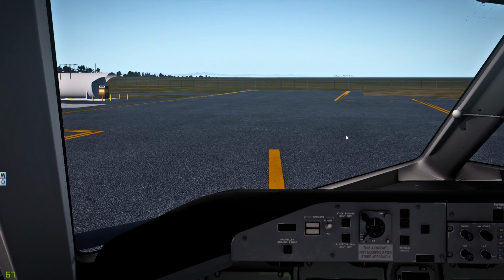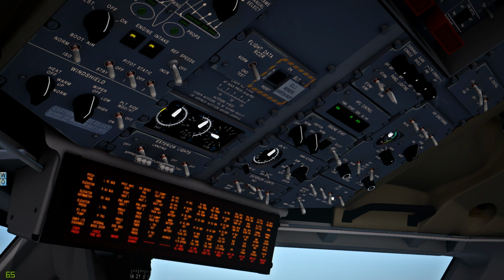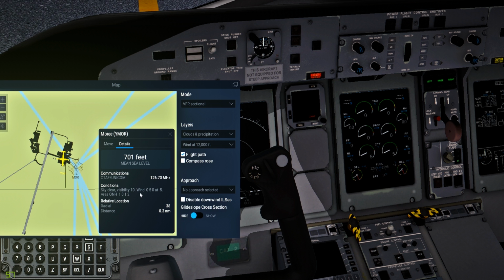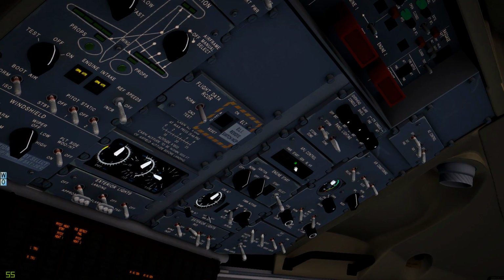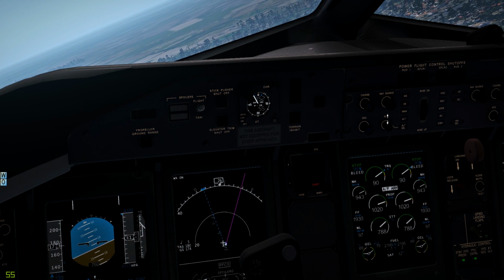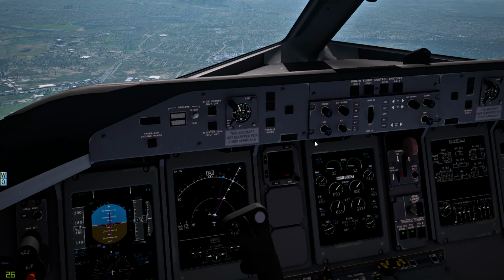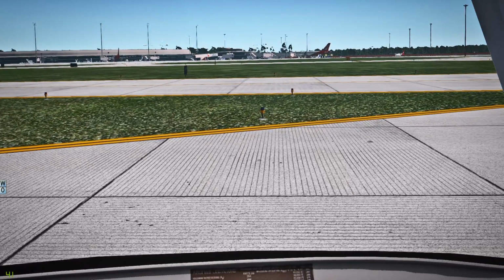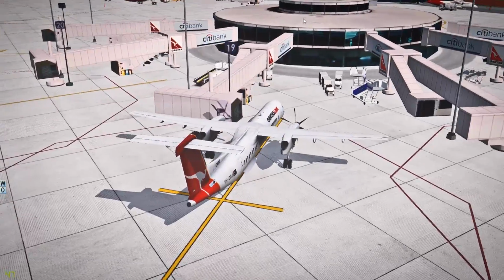Exploring Australia | Moree [YMOR] - Brisbane [YBBN] | X-Plane 11 | FlyJSim Dash 8 Q400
►Info:
Flight Info:
Moree [YMOR] Takeoff : 25:00
Brisbane [YBBN] Approach :  37:30

Route :
YMOR DCT MOR W625 AMB Y195 GLENN DCT YBBN

Distance:
~250NM

Cruise Altitude:
FL250

►Sceneries:
Moree [YMOR]